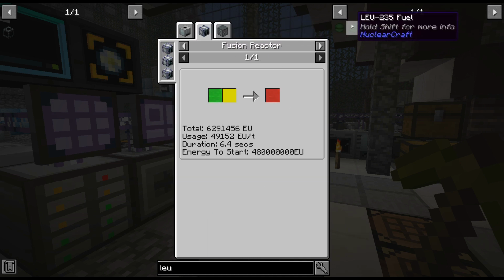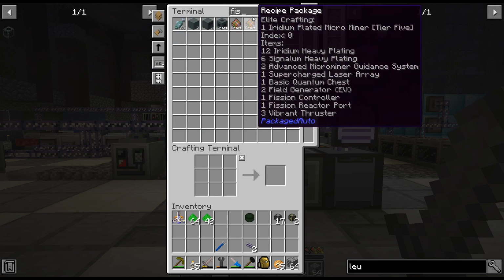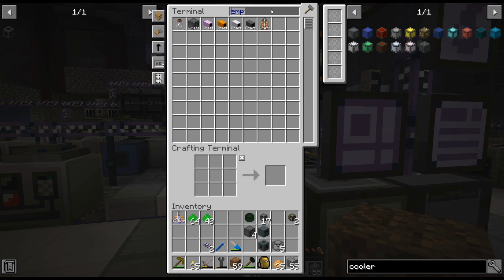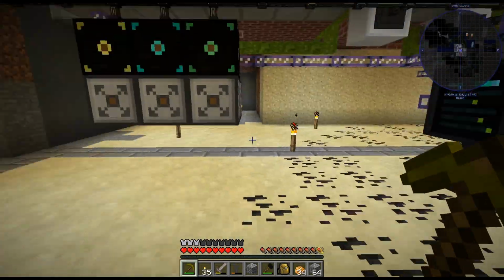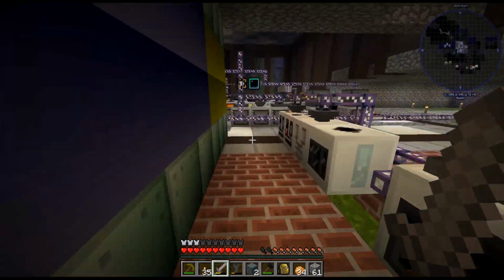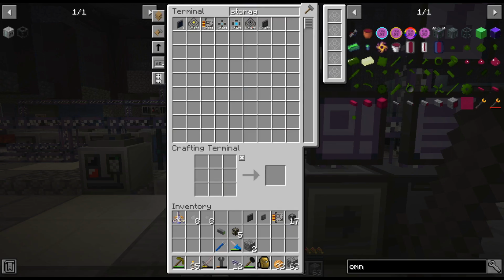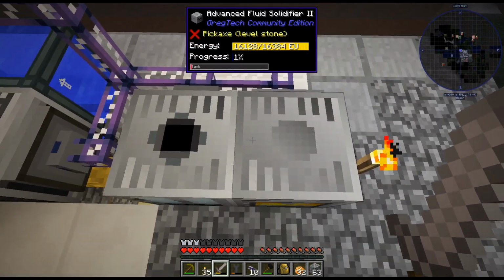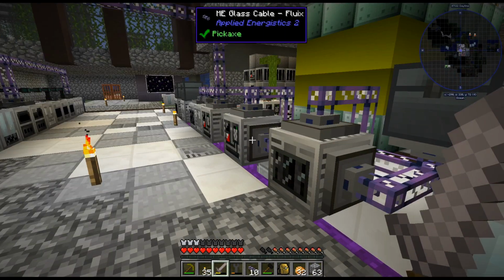Omnifactory - 59 - Naquadah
Let's craft up the Tier 5 Rocket in order to obtain a new metal, Naquadah.